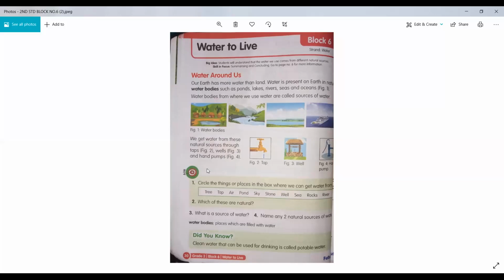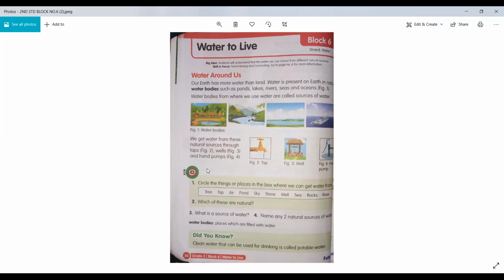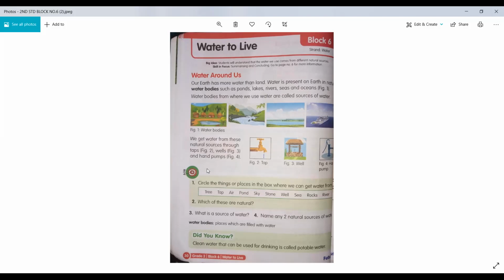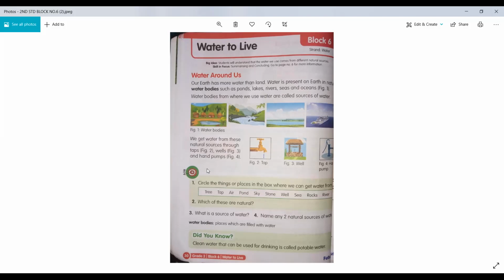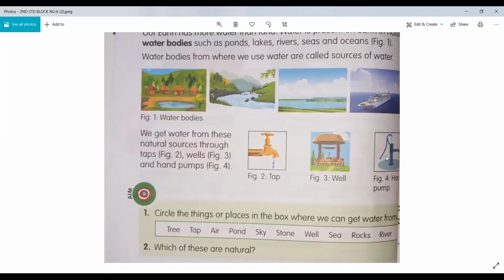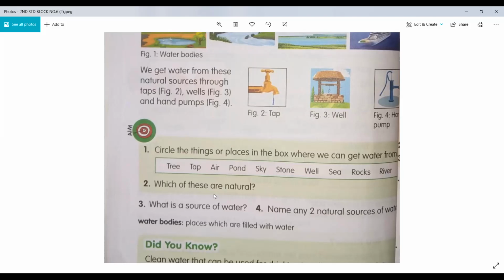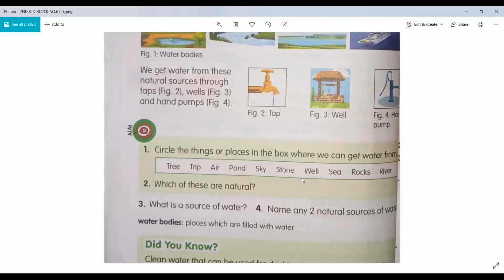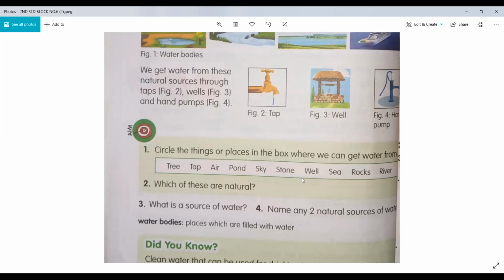EVS- XSEED PATTERN BLOCK NO.6 WATER TO LIVE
THIS VIDEO IS FOR GRADE-2 STUDENTS (LESSON.1&2)
SUBJECT-EVS
DATE-24/09/2020